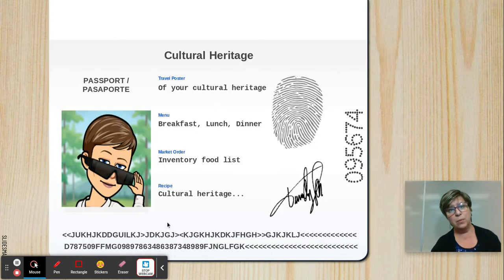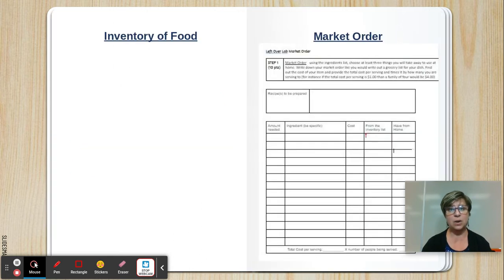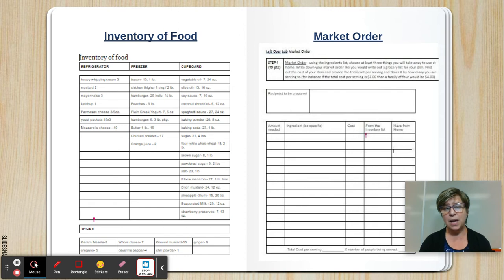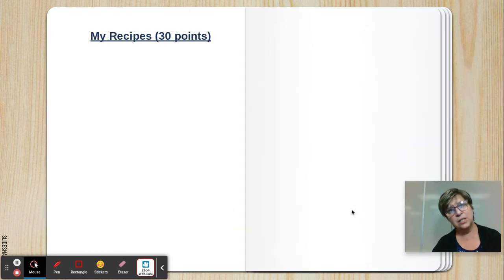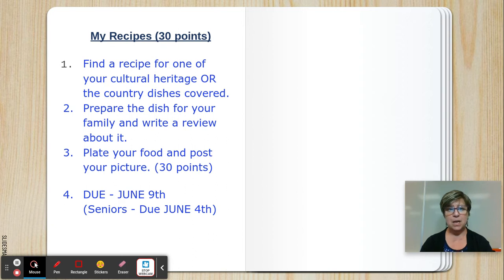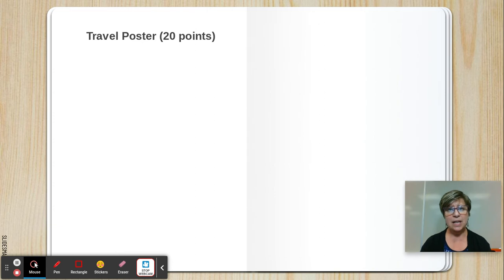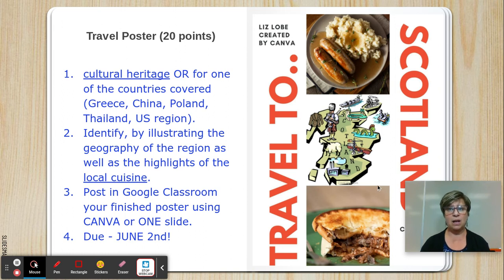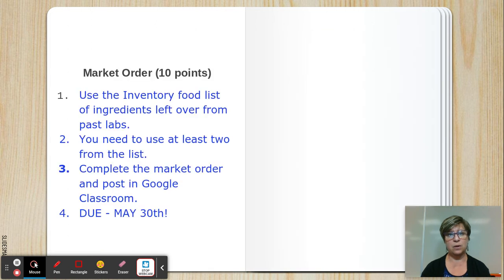Culinary 2 - Final.